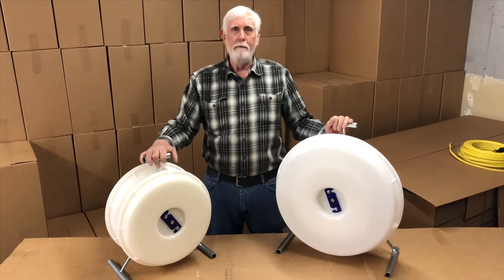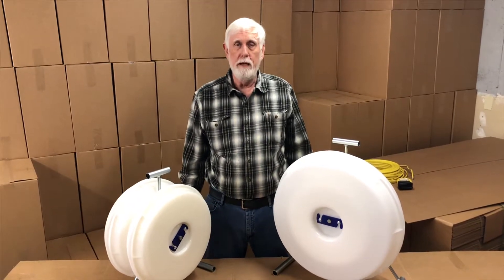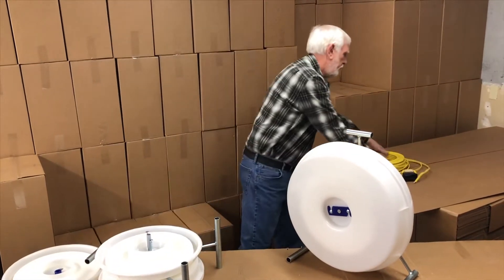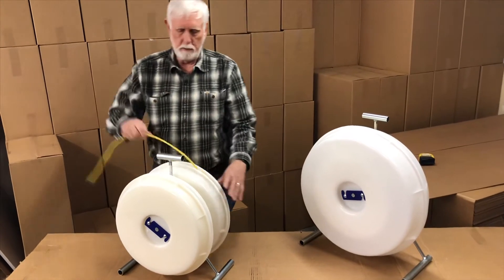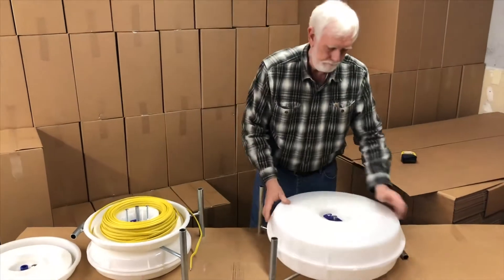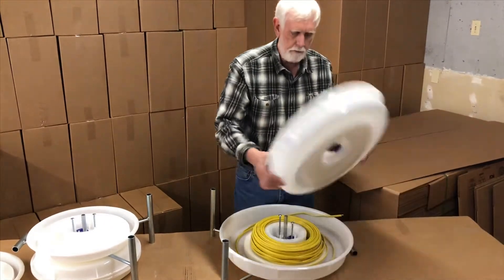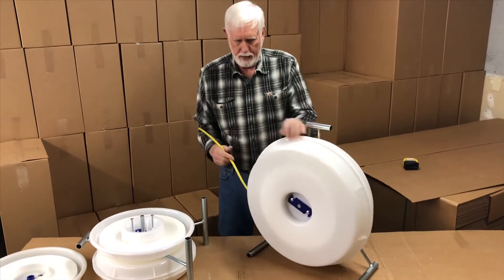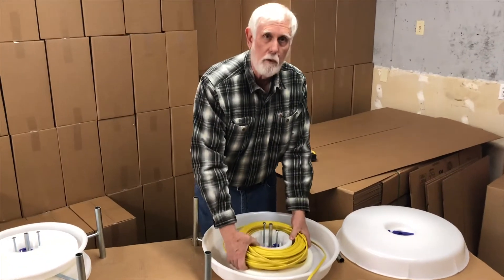Jerry Answers Your Questions: Part 2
In this video, Jerry, the man behind the wheel, is answering a few questions asked by our customers.
0:13 -  Which Wire Wheel model is the best fit for you?
0:58 - Why doesn't Jerry recommend using Romex wire in the 620S model?